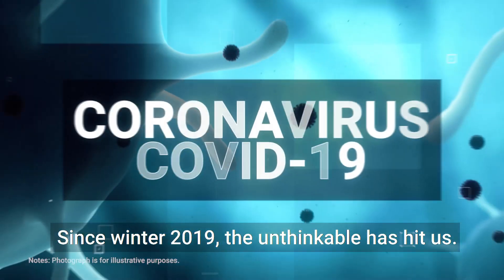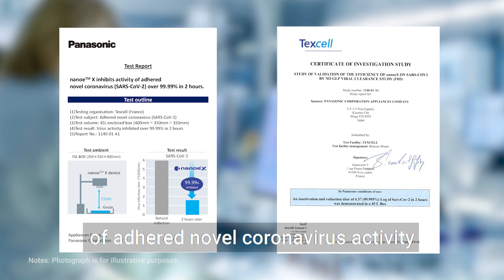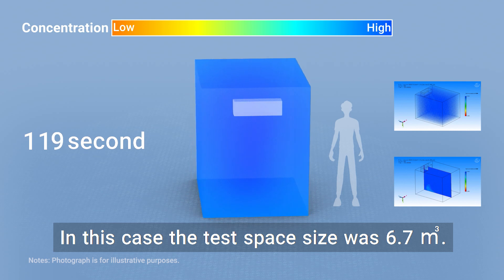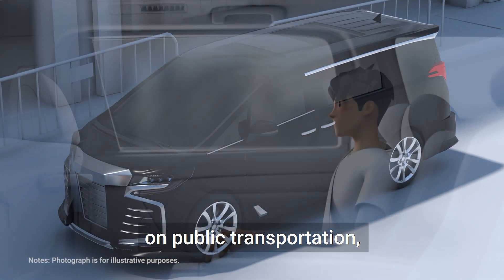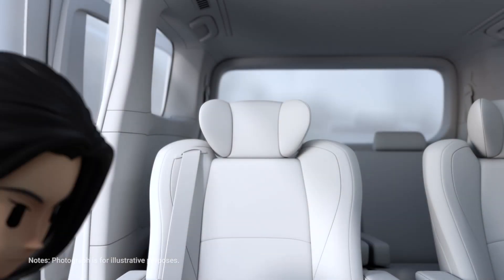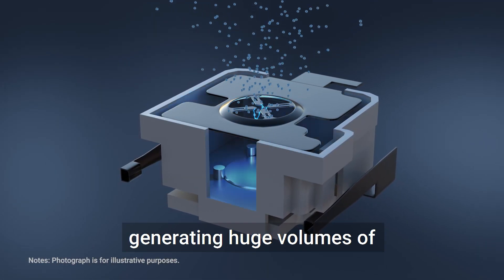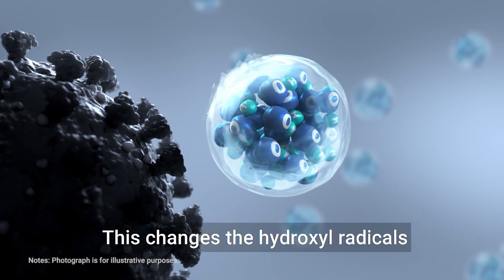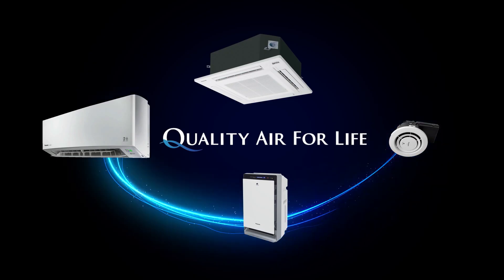Inhibits Novel Coronavirus (COVID-19) with Portable nanoe™X Generator up to 99.99%*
With nanoe™X technology, Novel Coronavirus are inhibited providing a safer, cleaner and more comfortable environment. Live better, breathe better with Panasonic nanoe™X Generator.